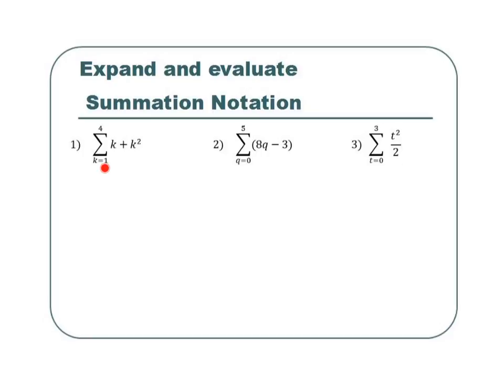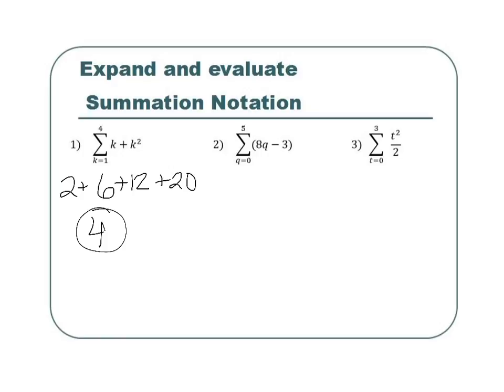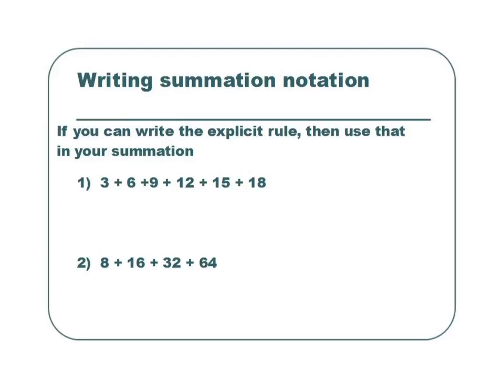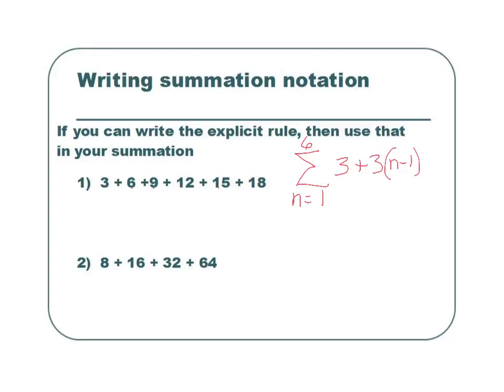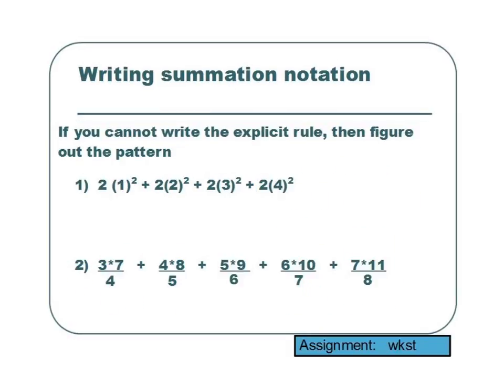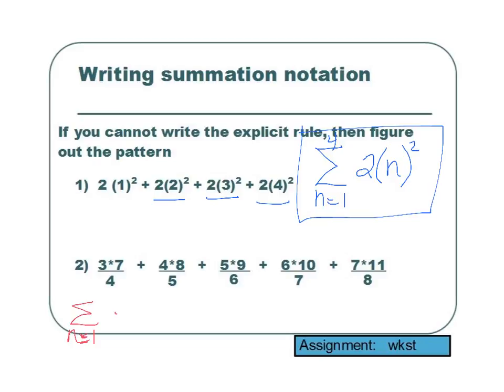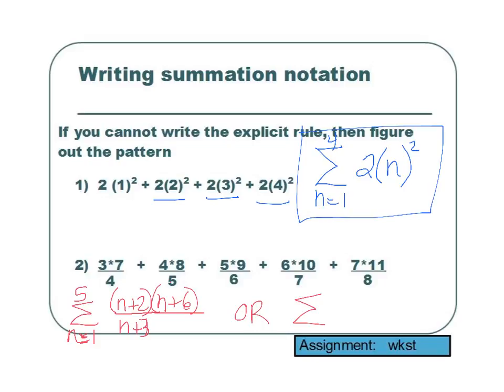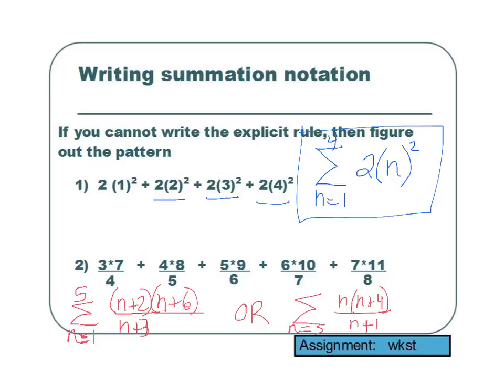Pre Calc - 9.4 Sequences Part 2